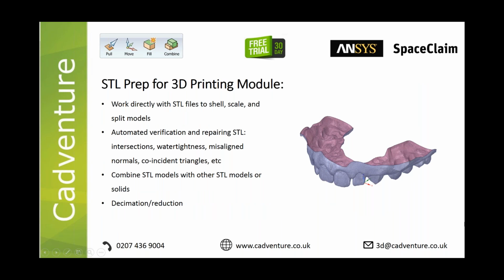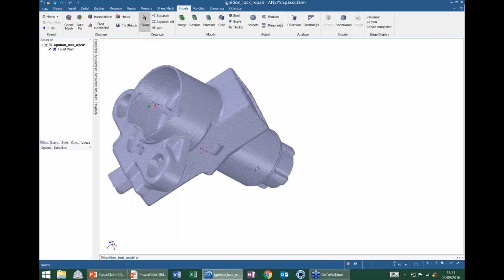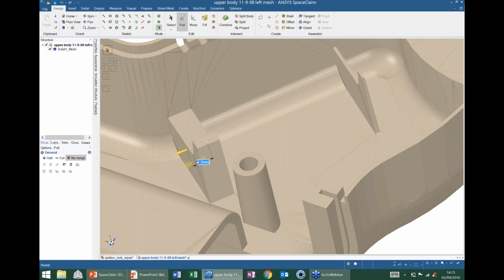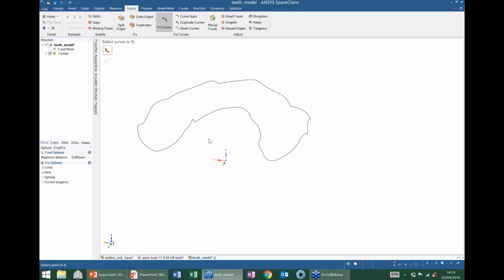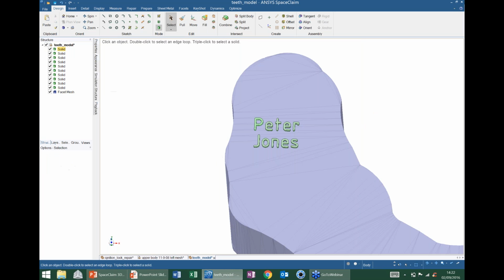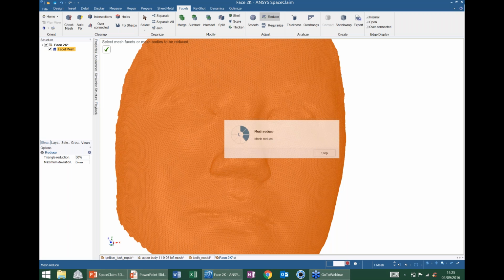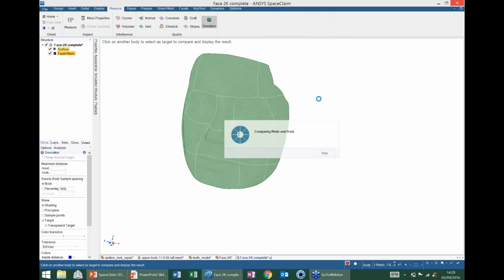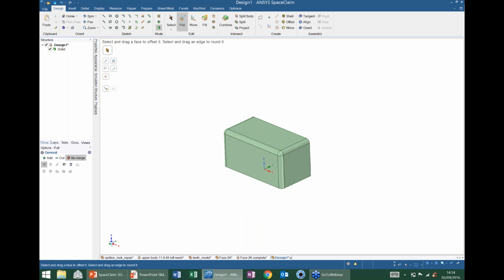SpaceClaim 3D Printing Webinar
STL models are becoming more popular in the world of manufacturing and they come from a variety of sources. Whether they come from scans, CMM, or CAD, STL files can cause headaches to a machinist receiving them. SpaceClaim is a smart 3D software that can make dealing with STL files simple and pain free.  We import, clean, and simplify the process to turn unusable STL files into manufacturing solutions.